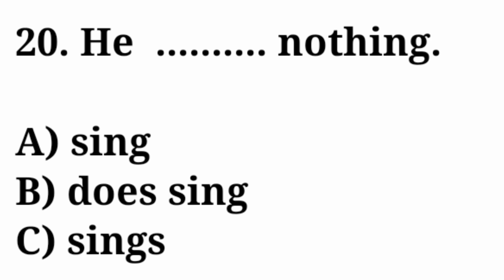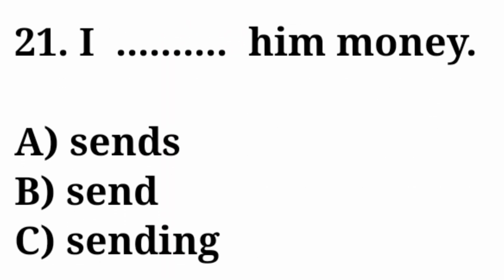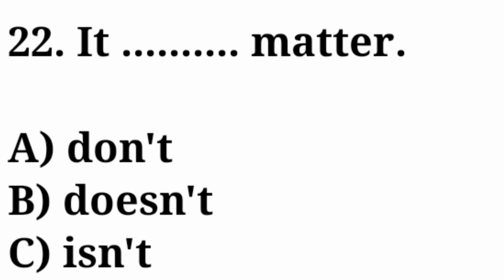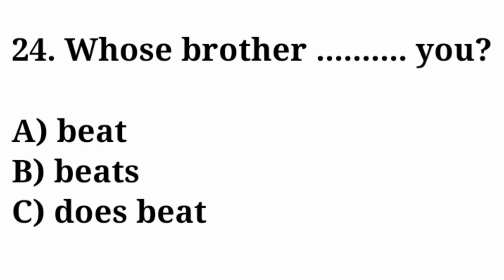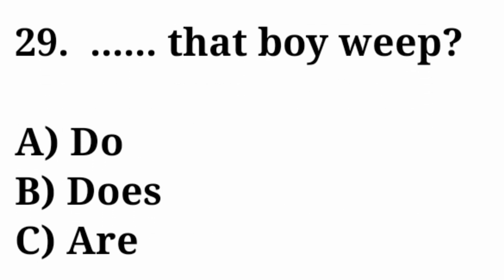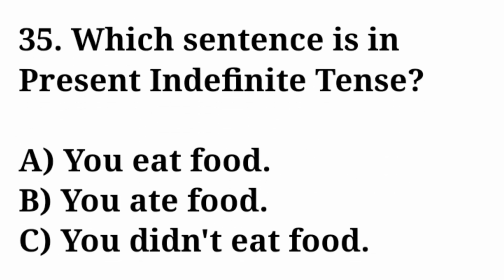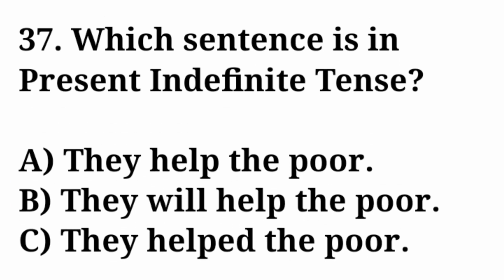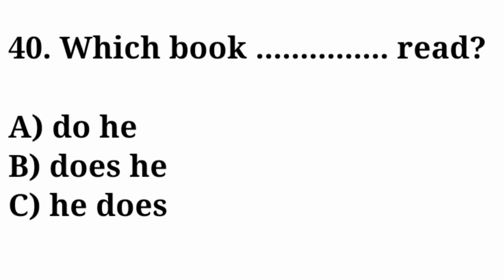Present Simple quiz for beginners with 40 MCQ with explained answers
Welcome to this quiz, here are 40 questions with three optional answers, you have to choose correct option within a limited time.